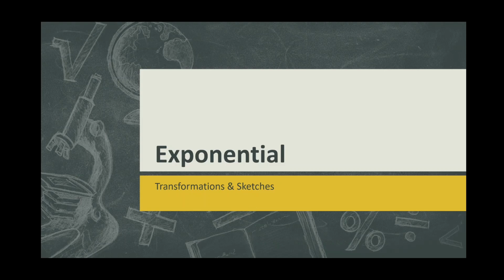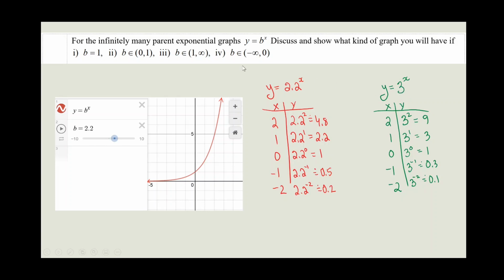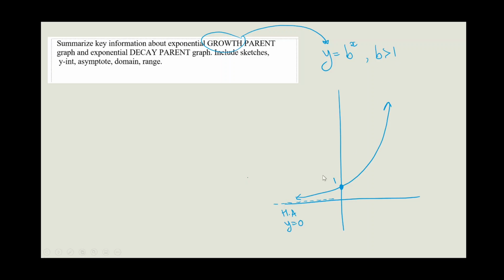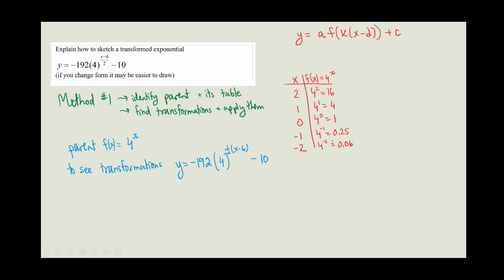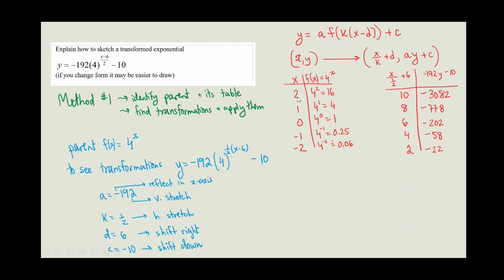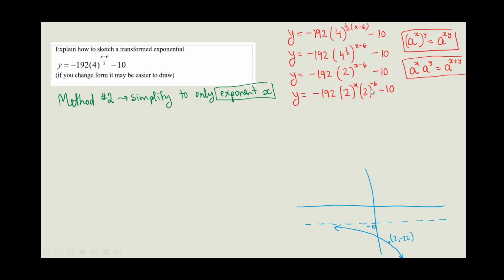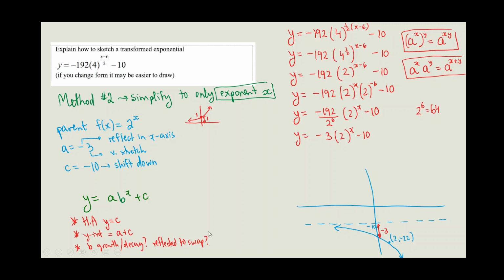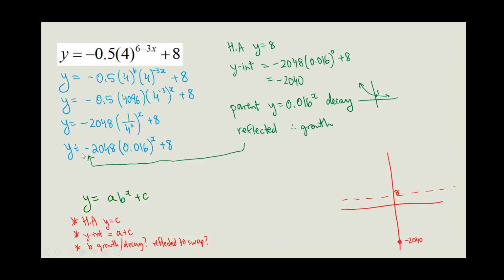Exponential Sketches & Transformations